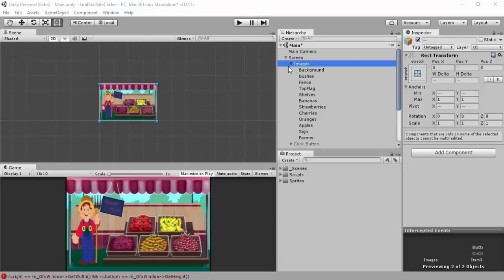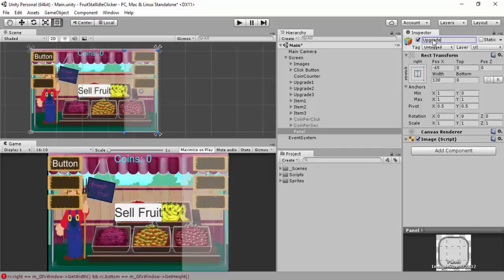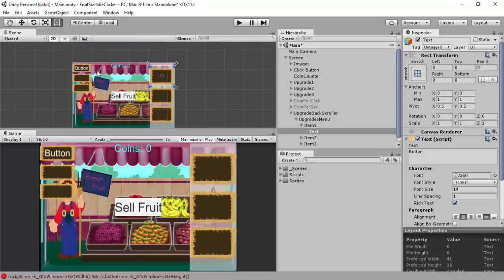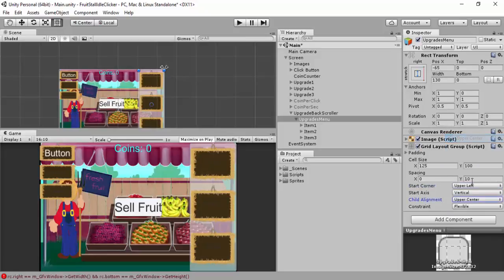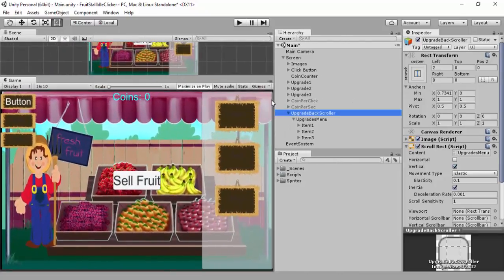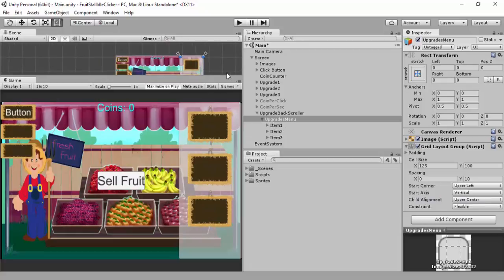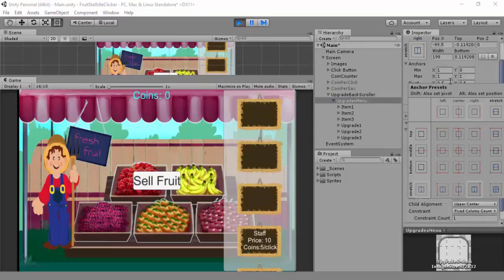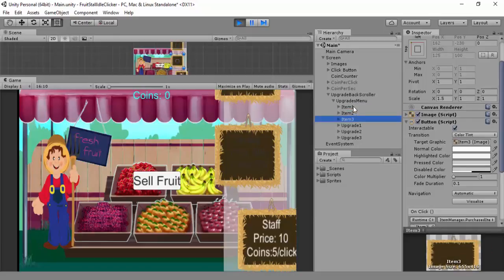Unity 5 Tutorial Fruit Stall Idle Clicker C# Part 6: Setting Up Upgrades Menu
Part 6 Covers the Setup of the Upgrade Menu with a scrollable menu on the Right.

I did have an error but I've released a quick fix video too, I'm trying to do this series without any written help and this is what happens lol.